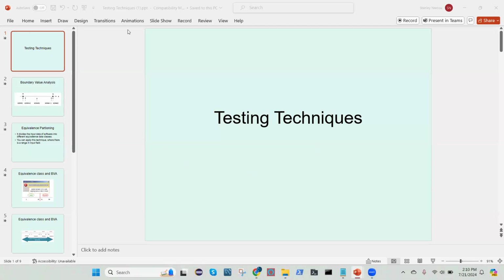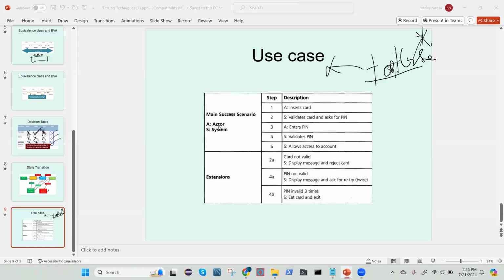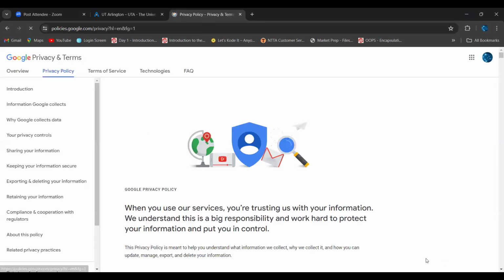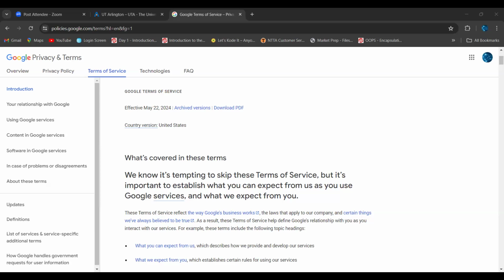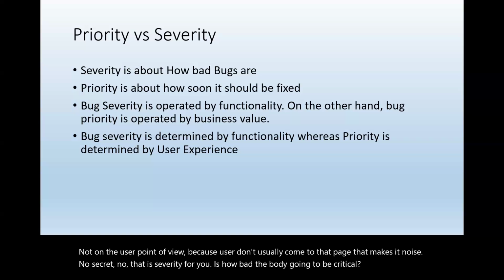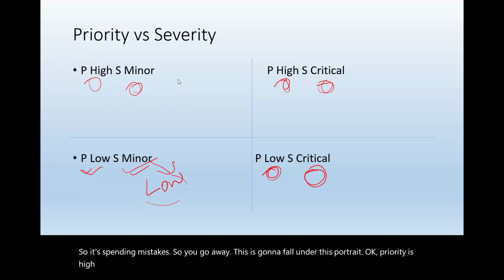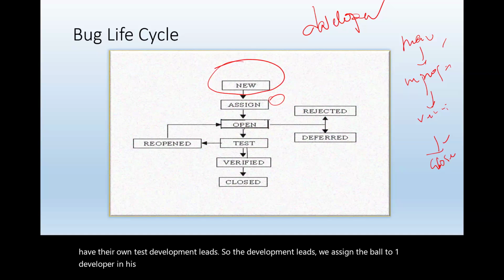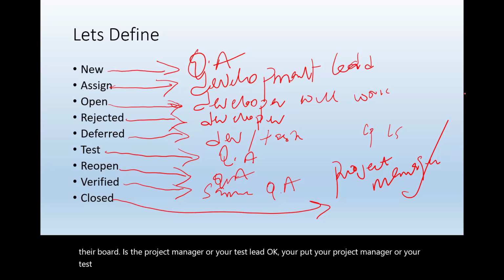Bugs, Priority vs Severity